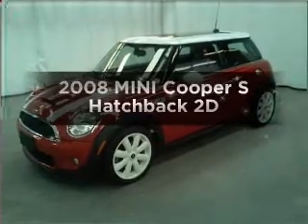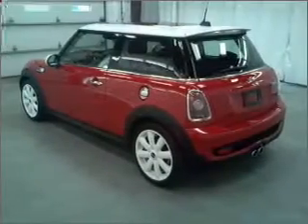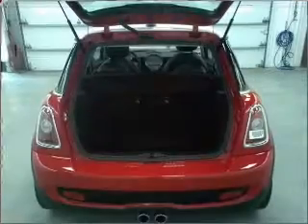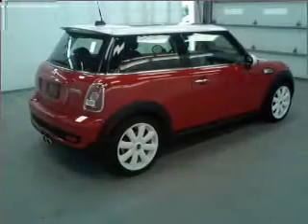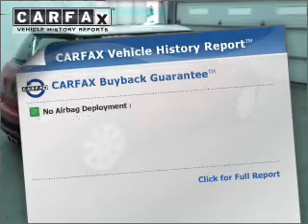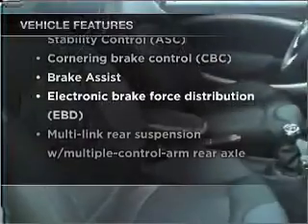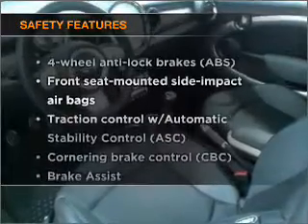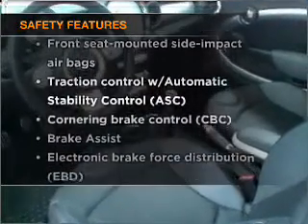2008 MINI Cooper - Manheim PA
Year: 2008
Make: MINI
Model: Cooper
Trim: S Hatchback 2D
Engine: 4 cylinder turbo 1.6 liter
Transmission:
Color: Red
Mileage: 33297
Address:
14 Anthony Drive